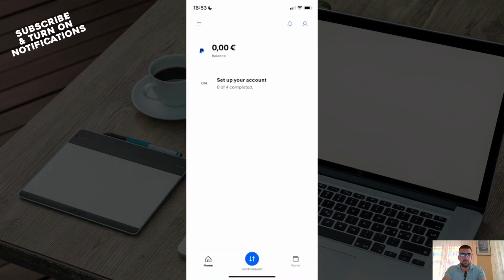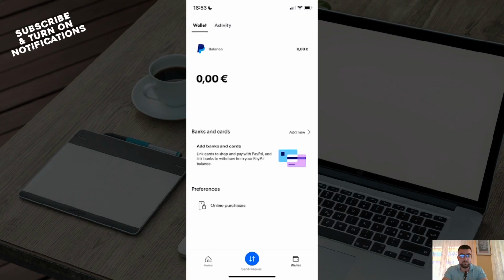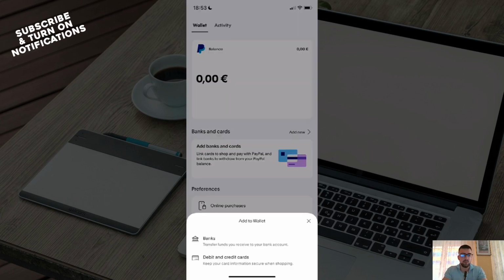How To Transfer Money From Bank Account To PayPal (Quick Tutorial)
In this video I will show you How To Transfer Money From Bank Account To PayPal. It would be good if you watch the video until the end so that you don't miss important steps.